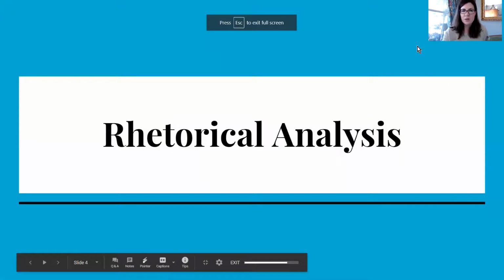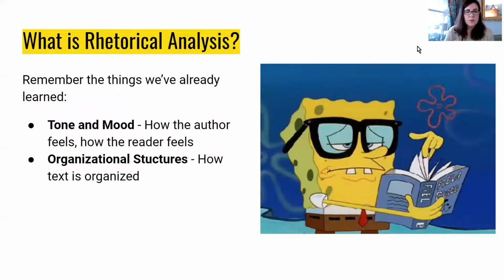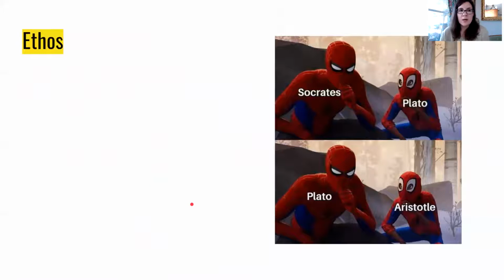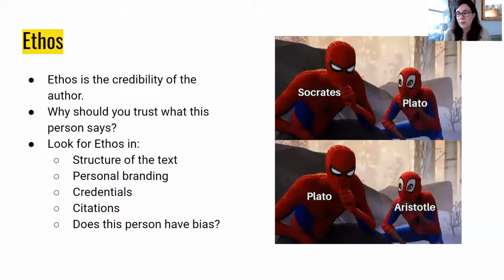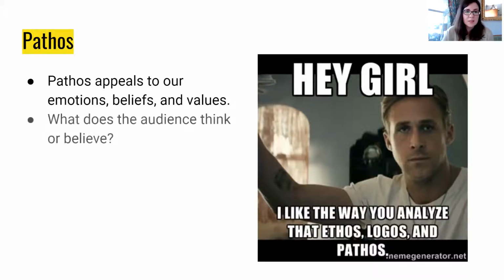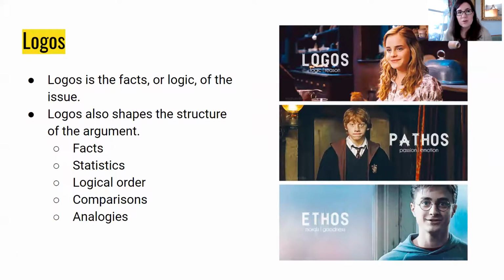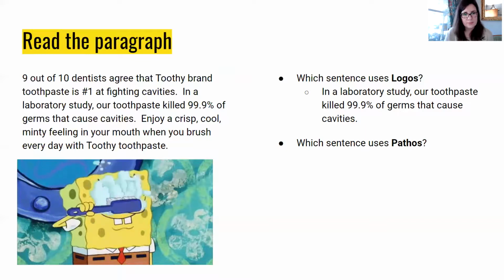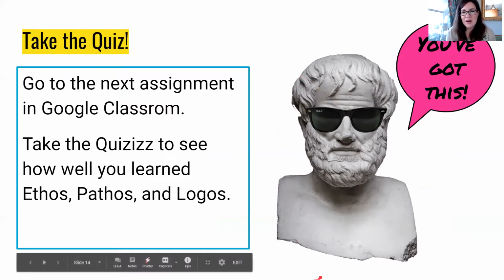Ethos, Pathos, and Logos Lesson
For Mrs. Wood's English 2 classes.